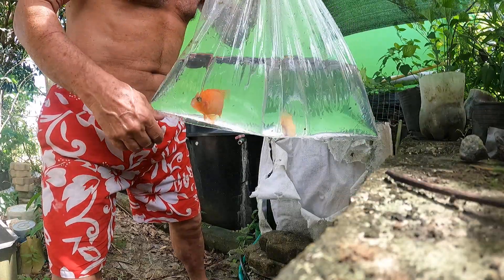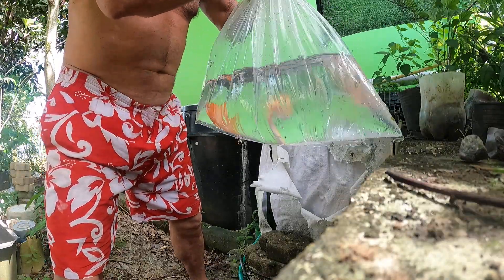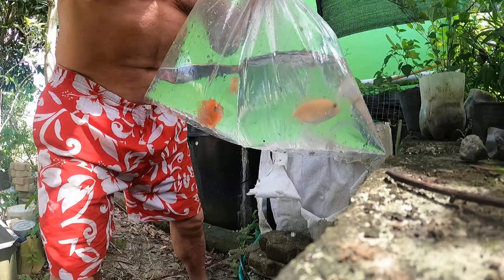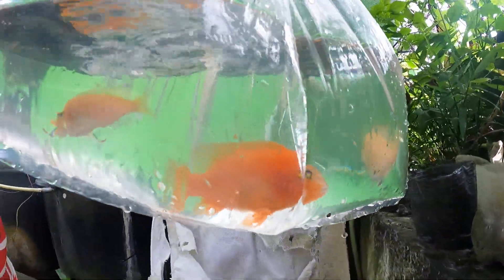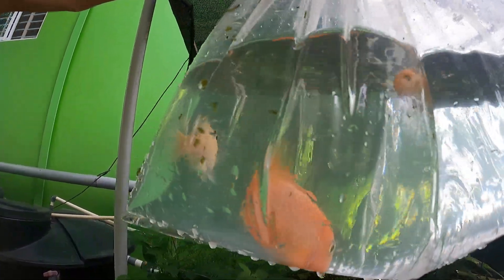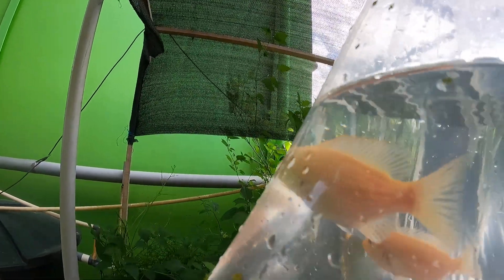Receiving dragon blood cichlids to add to our transfer tank part 1